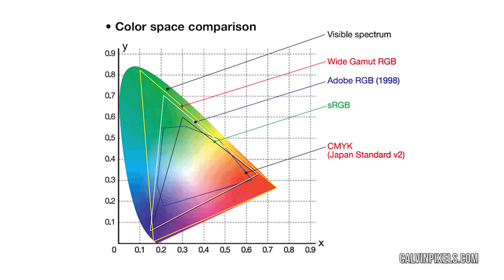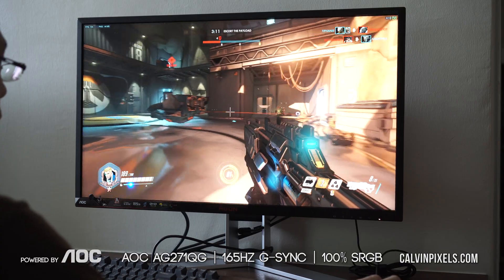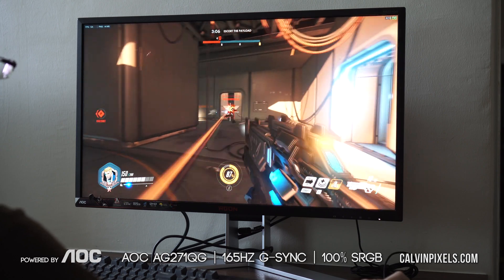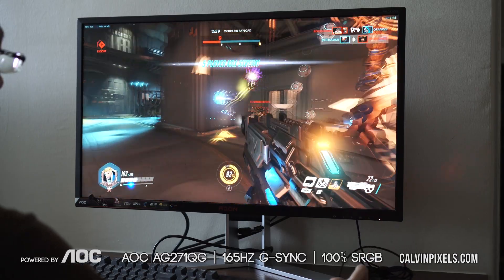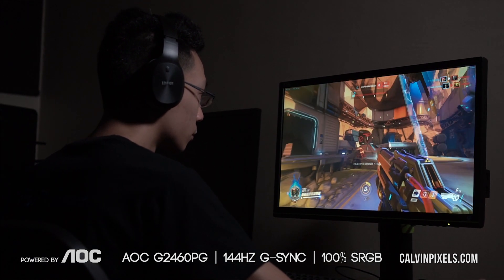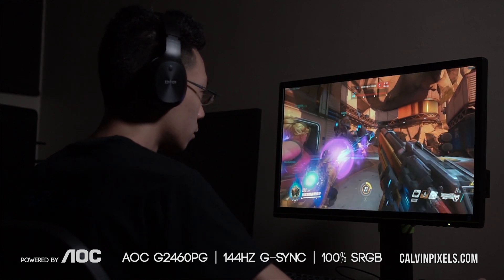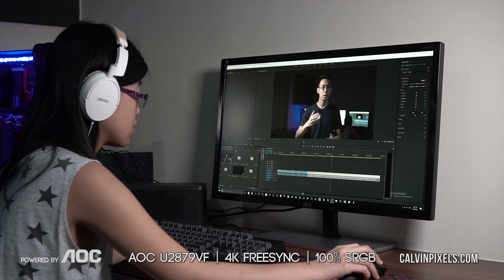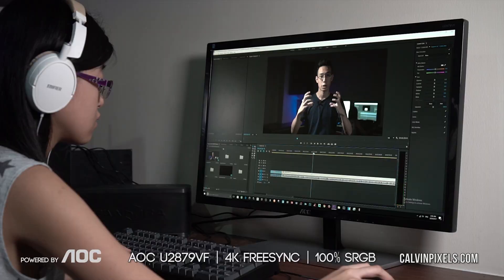Colour Gamut Comparison | sRGB vs AdobeRGB vs NTSC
Our 3rd knowledge video, talking about Colour Gamut. A confusing topic to some but I assure you is easy to understand. Another video by Calvin Pixels.

Website write-up: (coming soon)

Get AOC U2879VF:
Amazon US
Amazon International

(Amazon US)
(Amazon Int)